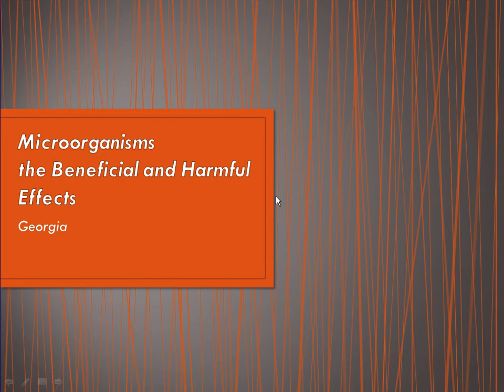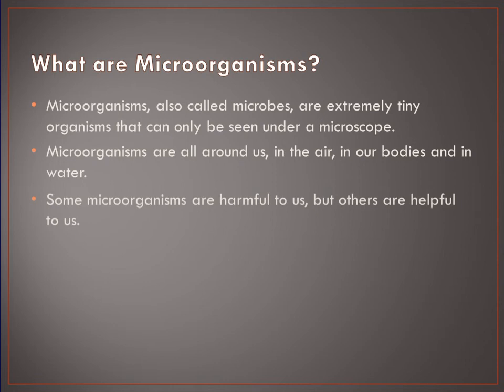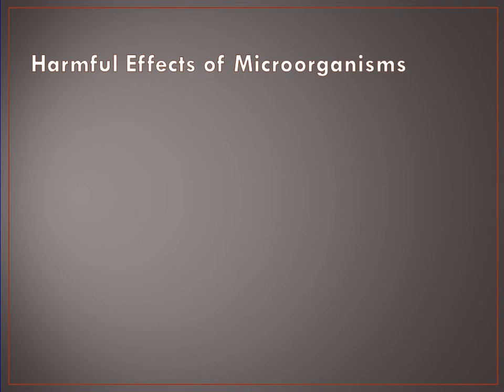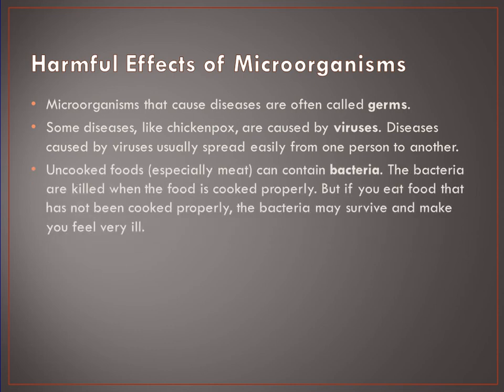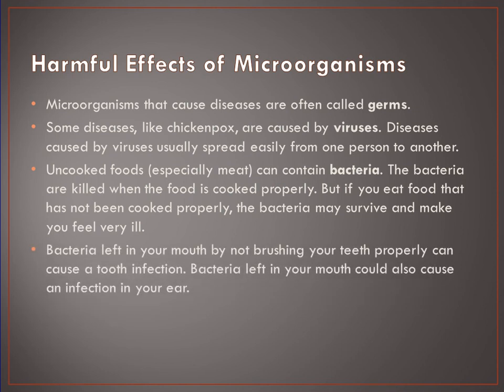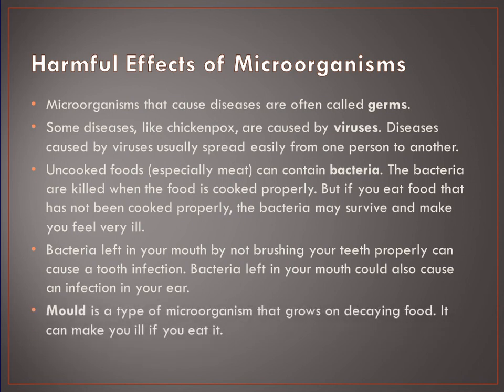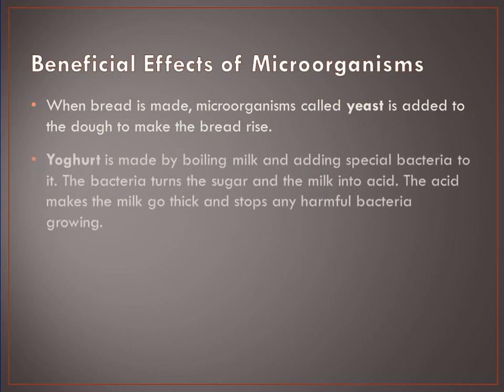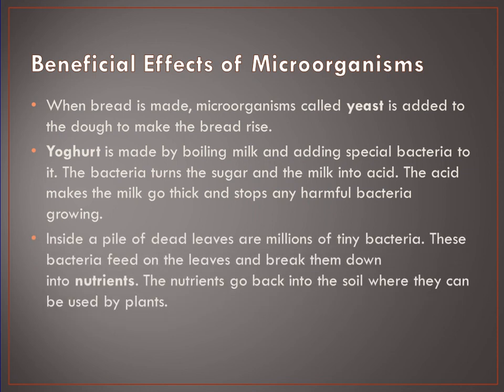Microorganisms, the Beneficial and Harmful Effects. Georgia E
the Beneficial and Harmful Effects